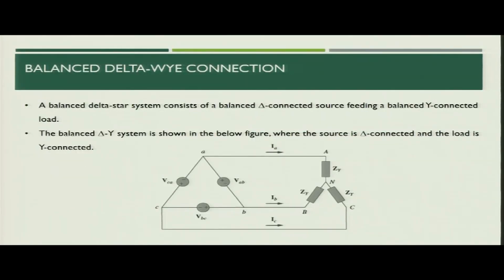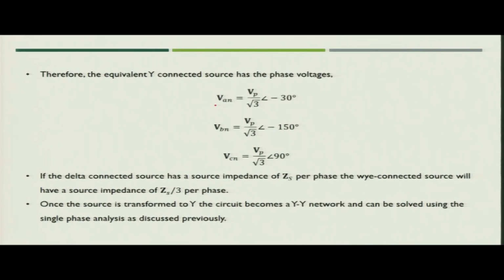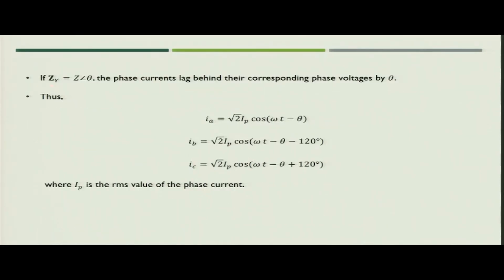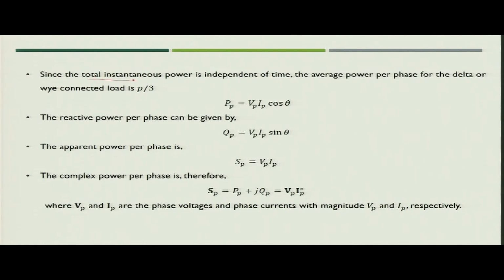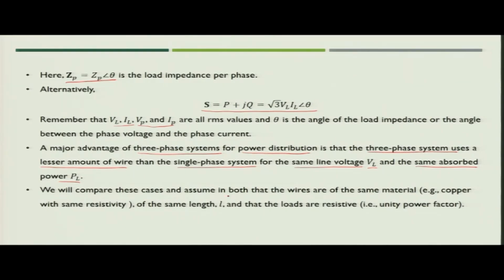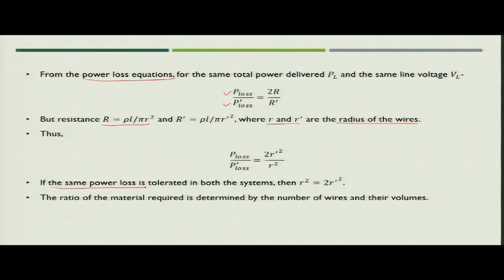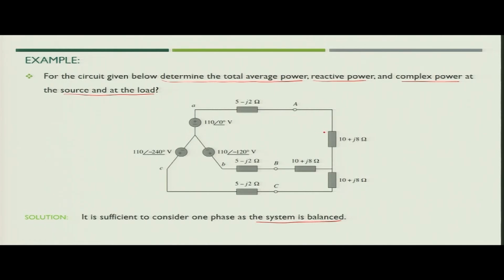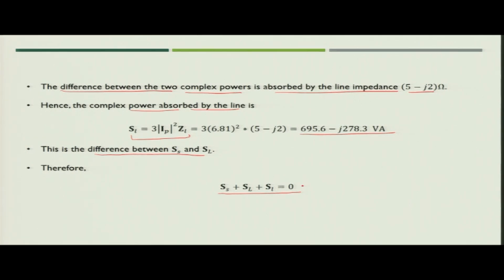BALANCED DELTA-WYE CONNECTION AND POWER IN BALANCED THREE-PHASE SYSTEM